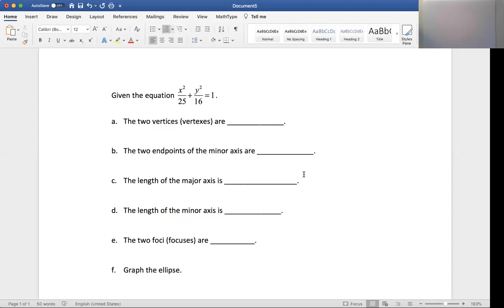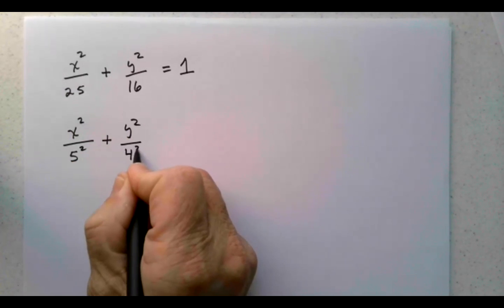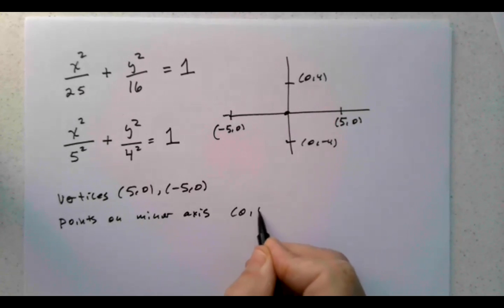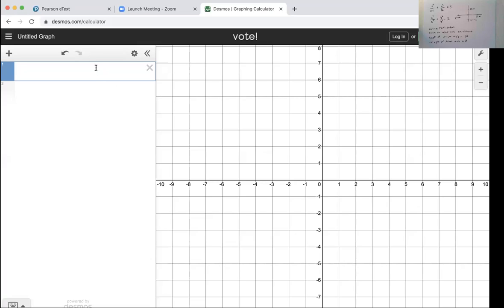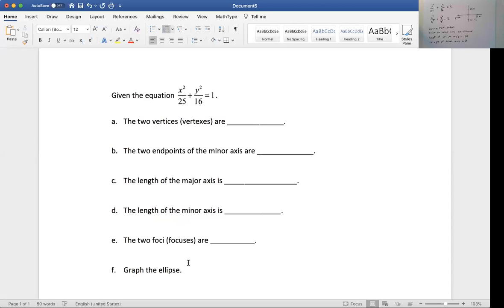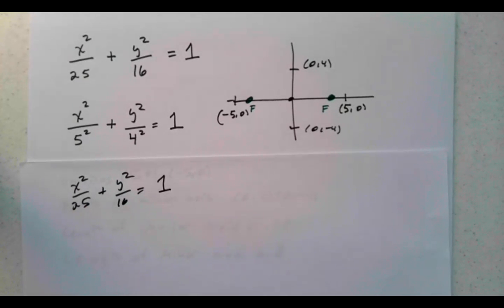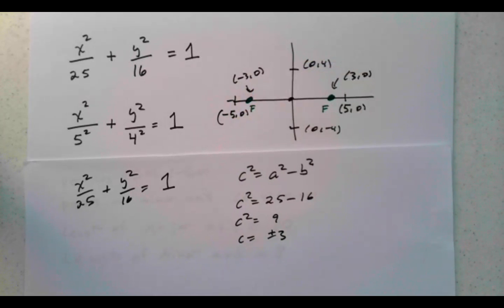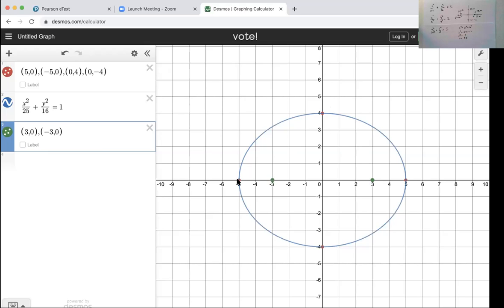MAC1140 10 1